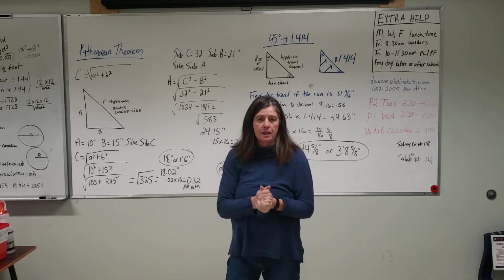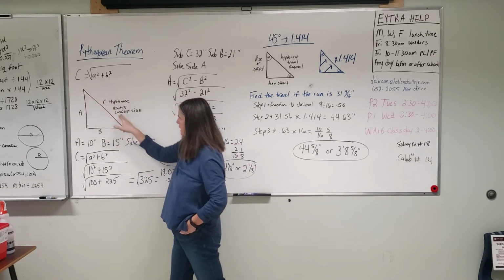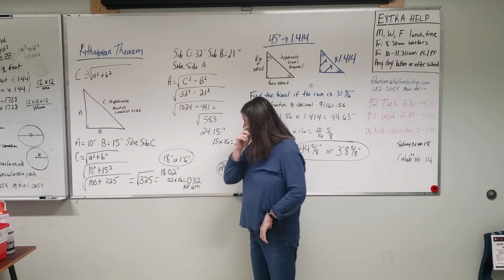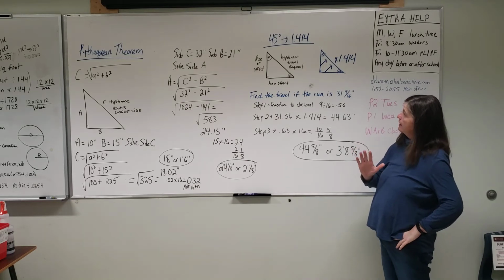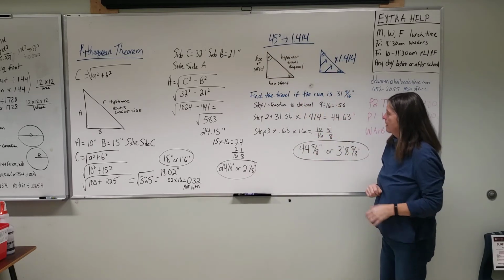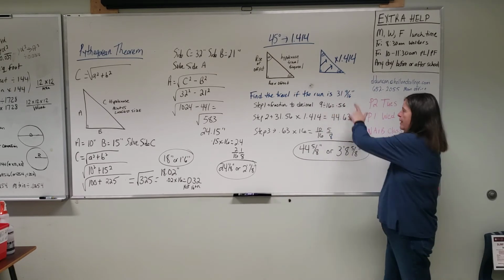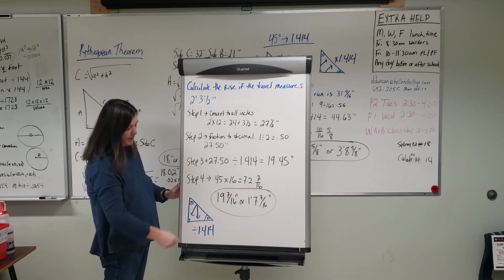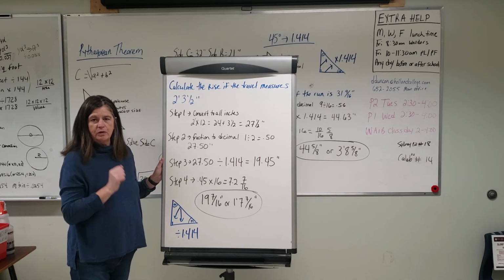Plumbers Class 21 Video